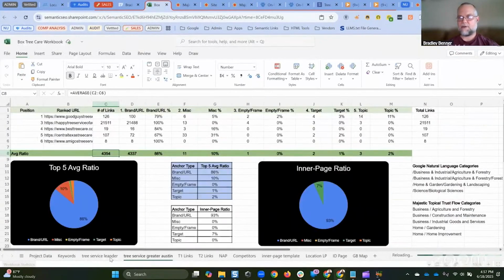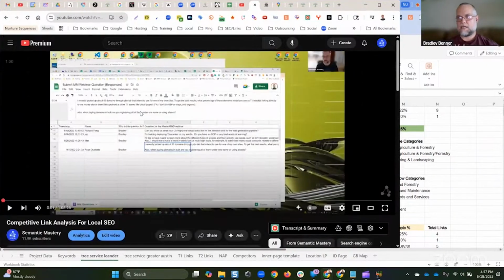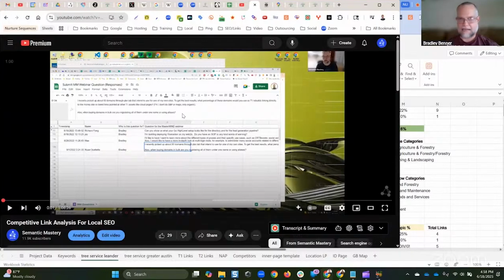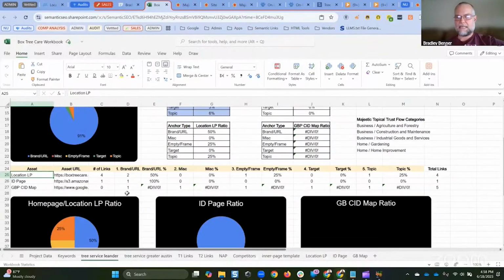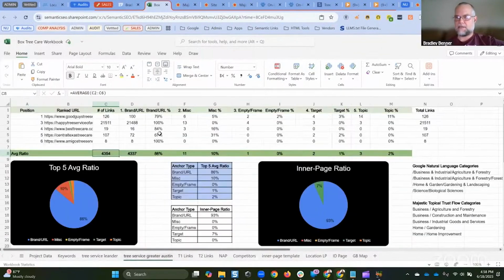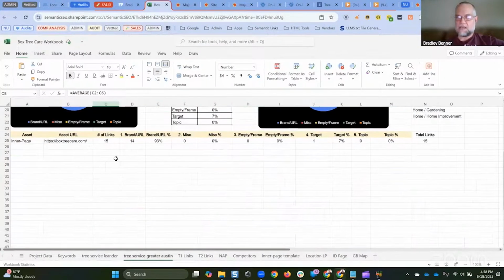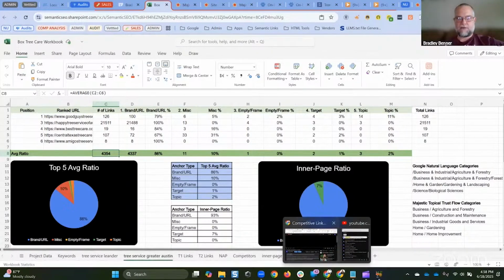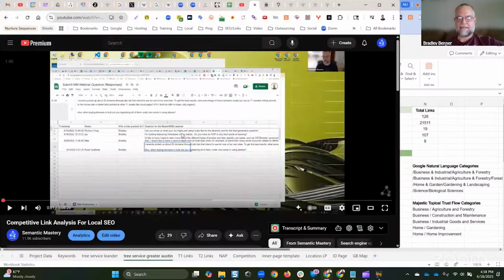Master Competitive Link Analysis for Local SEO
Every single link building campaign we run starts the same way: with a competitive link analysis report. Period.

Why? Because guessing at what links to build is stupid. We need hard data—anchor text ratios, link quantity, relevance metrics—all laid out before making a single move.

We’ve documented the exact process we use (same one for clients and white label work) in a step-by-step training. Inside you’ll see how to:

Build the report using our workbook with all the formulas pre-loaded.
Quickly spot what’s pushing competitors to the top.
Identify how many links, what type, and which anchors your campaign needs.

We don’t do link building without this, ever. If you want a clear, repeatable framework instead of throwing darts at a wall, watch the training here.

In episode 551 of our weekly Hump Day Hangouts, one participant asked for an overview of how competitor analysis is performed.

The exact question was:
Can you go over how you do competitor analysis?

CHAPTERS:
00:00 - Competitive Analysis Guide
00:08 - Competitive Link Analysis Training Resources
00:40 - Overview of Competitive Link Analysis Workbook
01:08 - Importance of Competitive Link Analysis Report